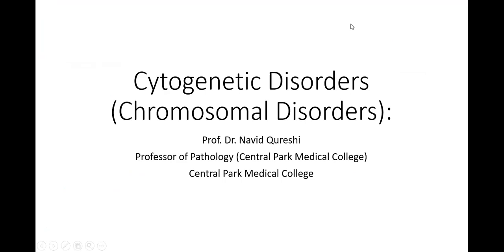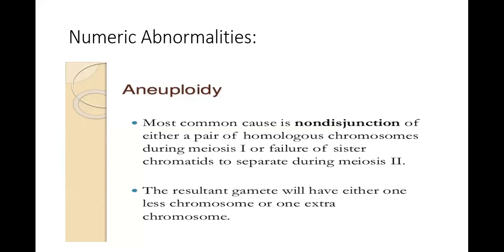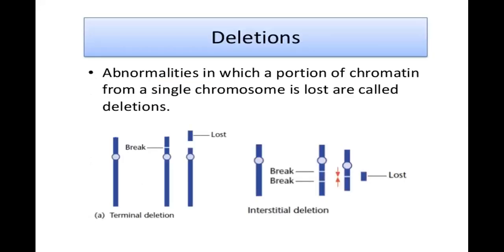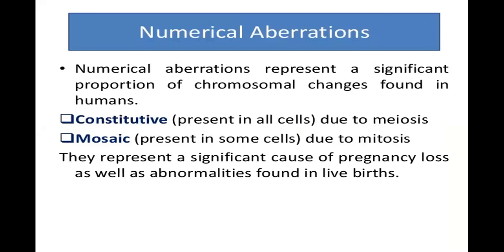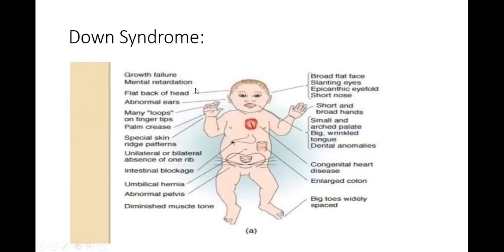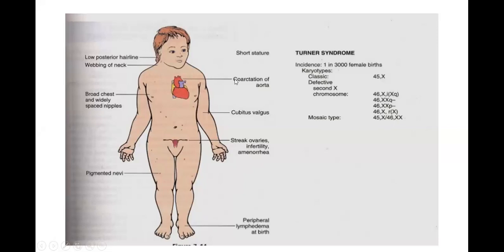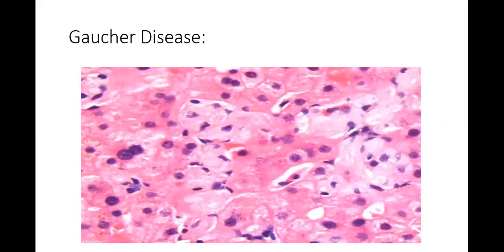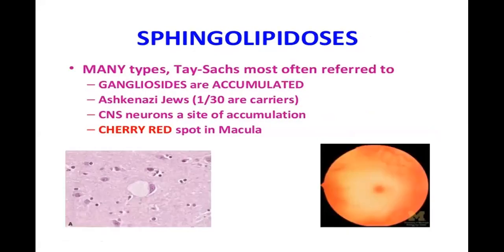Cytogenetic Disorders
Prof. Navid Qureshi
Histopathology